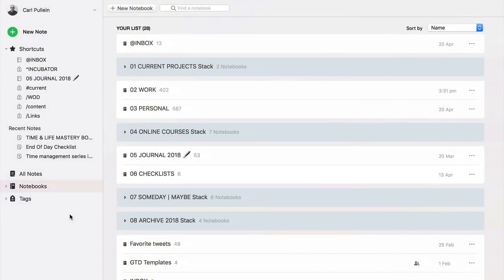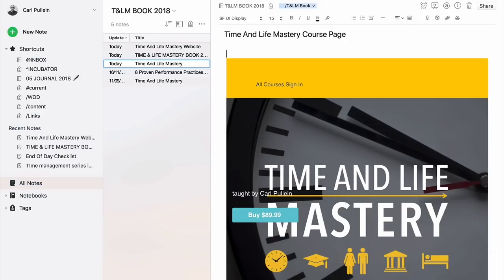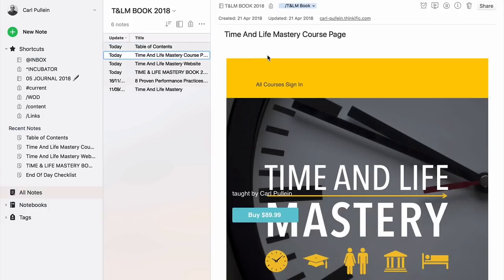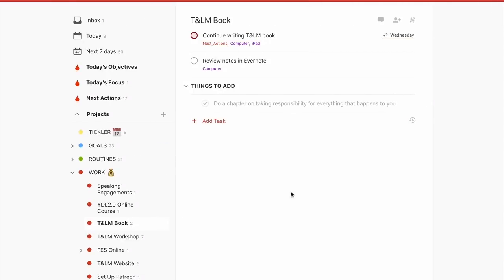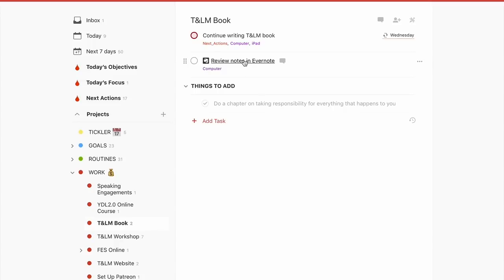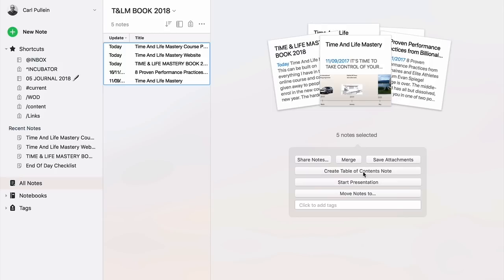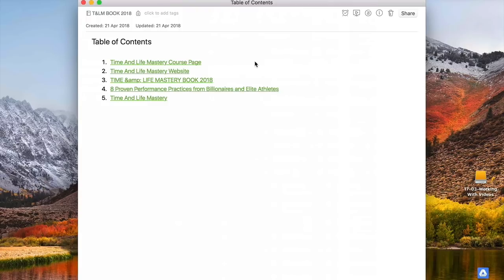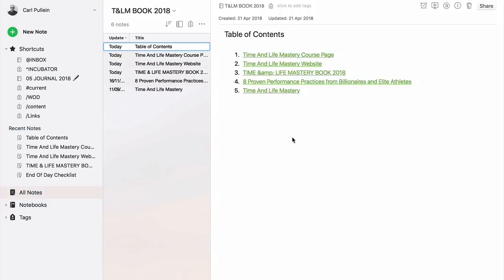Working With Evernote | Ep 95 | Linking To Reference Materials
In this episode of Working With Evernote, I show you how I link my reference materials in Evernote to my To-do list manager.

*** The Your Digital Life 2.0 Online course is now available***

*** LINKS ***